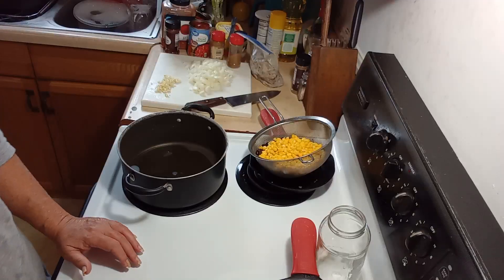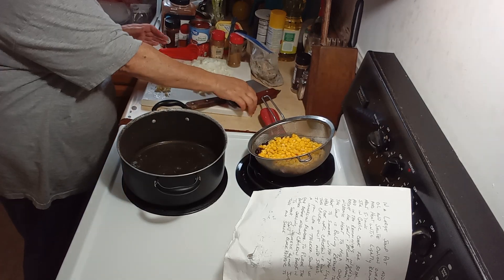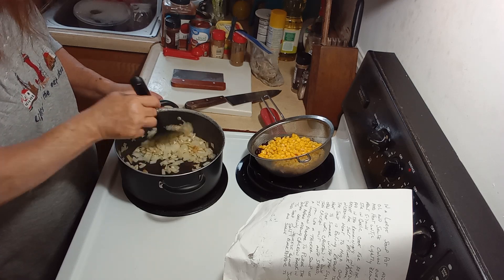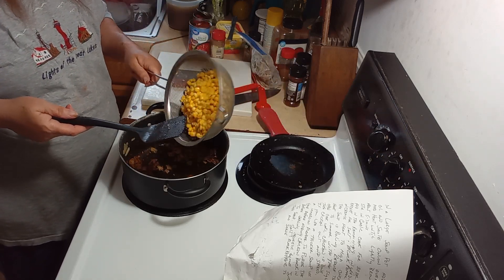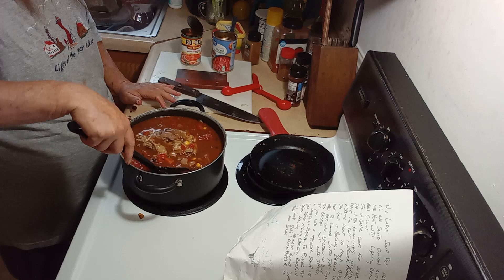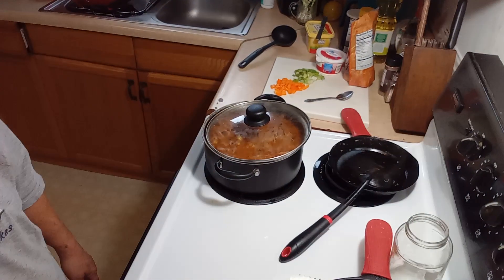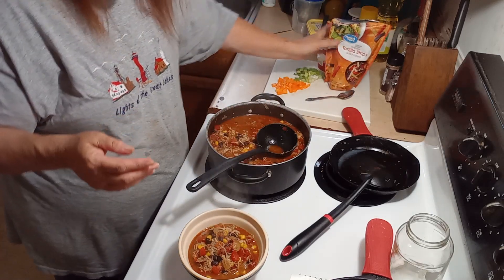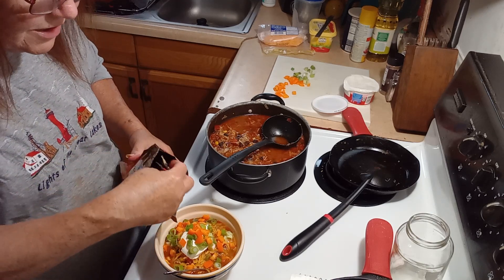Easy Chicken Tortilla Soup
1 TBSP Oil, 1 medium onion, 4 cloves Garlic,4 cups chicken broth, 2 cans fire roasted tomatoes with juice, 1 lb Chicken, 1 can black beans drained and rinsed, 1 can corn drained, 1- 4 oz. can green chilies, 1 tsp. cumin,  1tsp. smoked paprika, 1 tsp. chili powder, 1/8 tsp. cayenne pepper (optional). salt and pepper to taste. juice of one lime (optional). Topping, tortilla strips or chips, shredded cheese, sour cream, green onion, cilantro, avocado.    in a large Soup pot add oil sauteed onions until lightly Brown. then add garlic and sauteing for 30 seconds then add cumin, smoked paprika, chili powder, cayenne pepper sautee another 30 seconds stirring the whole time. then add chicken, black beans, corn, tomatoes with juice, and green chiles. bring to a boil and cook until chicken is done. then remove the chicken and shredded or cut it into cubes. put the chicken back in the pot and add the lime juice. serve with whatever you want.                                          Colton Ohio 45621